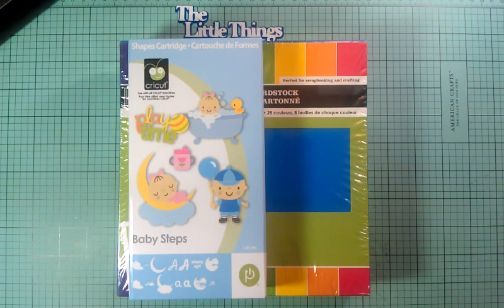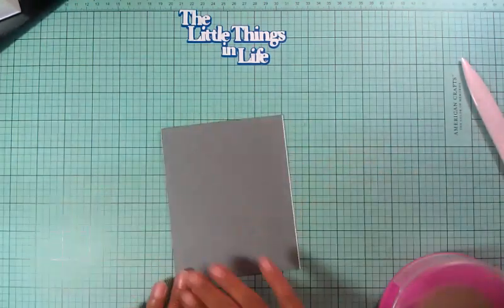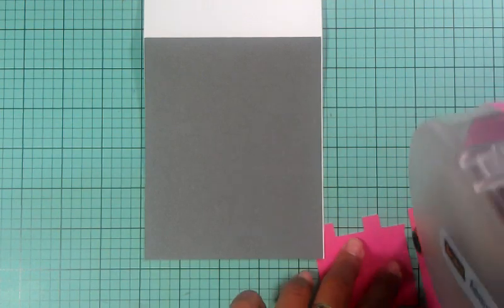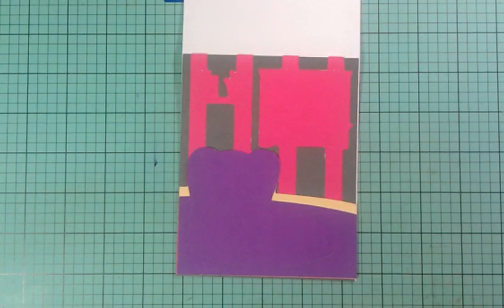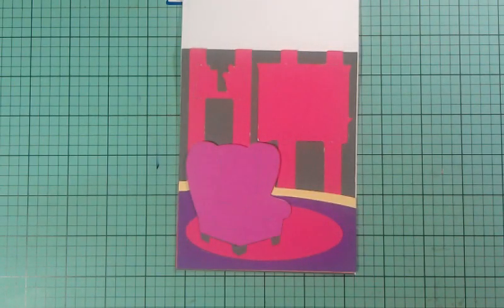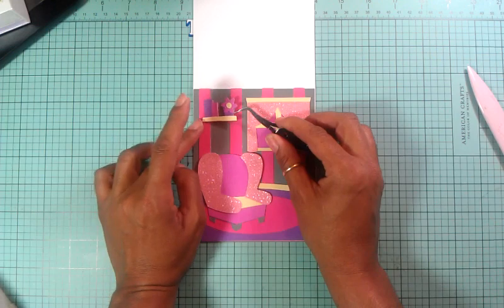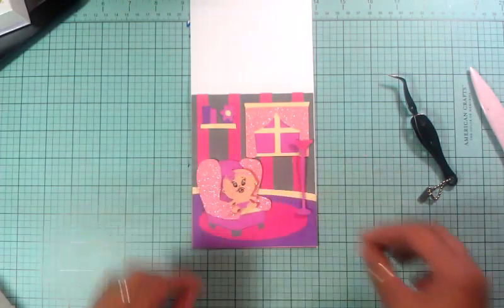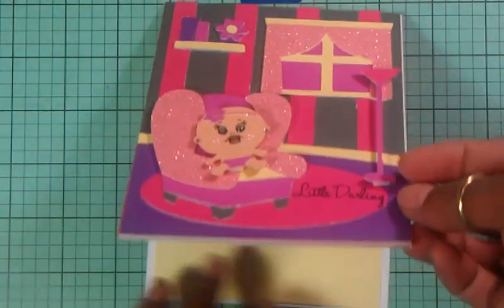(( Little Darling )) Baby Girl Series Card #3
Thank you for joining me for card # 3 of My Baby Girl Series(( Little Darling )) I hope you guys enjoy thank you for watching subscribing commenting.I did a little extra After the video it just looked to plain.Smoochez Gloria